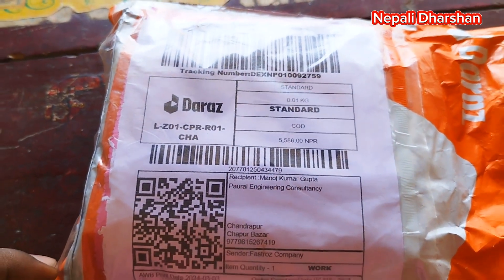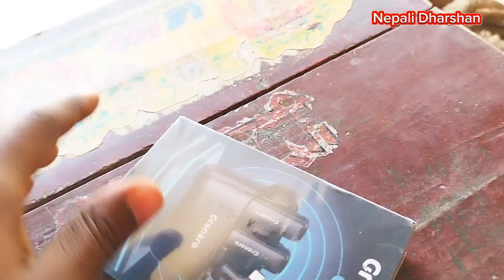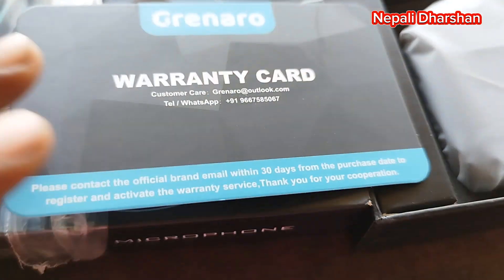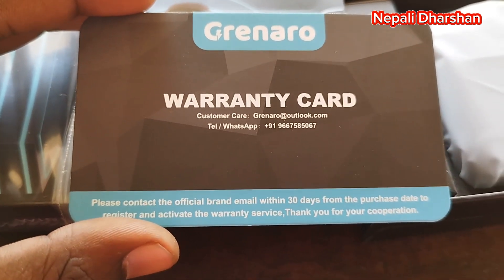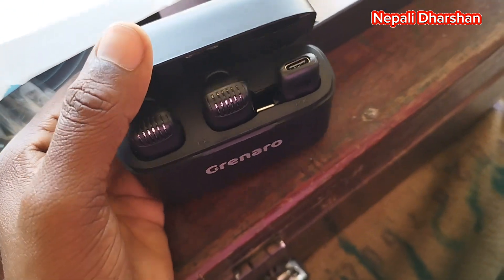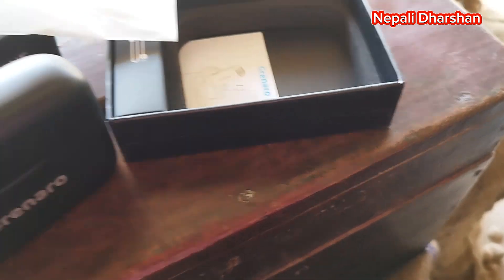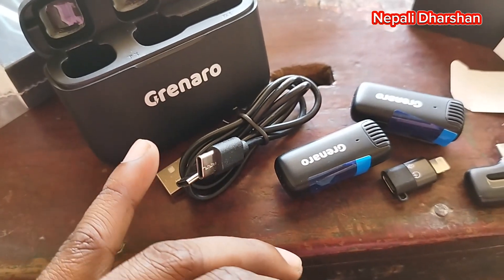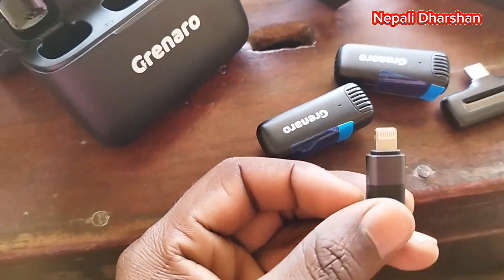New mic 🎤 आगया मेरा @nepaliDarshan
New mic 🎤 आगया मेरा ‎@nepaliDarshan #2024